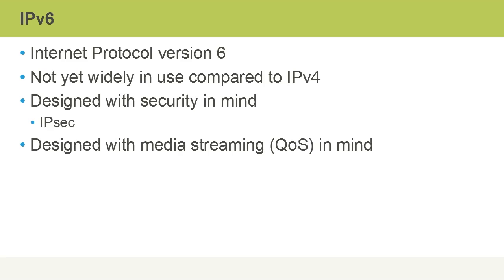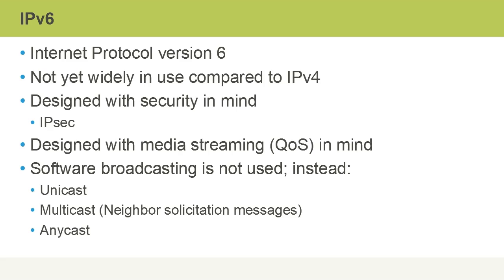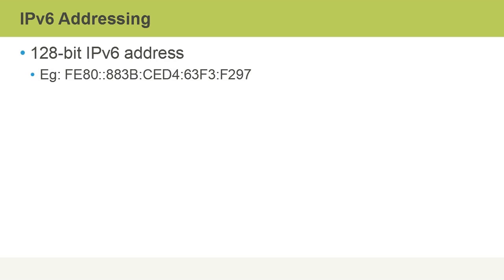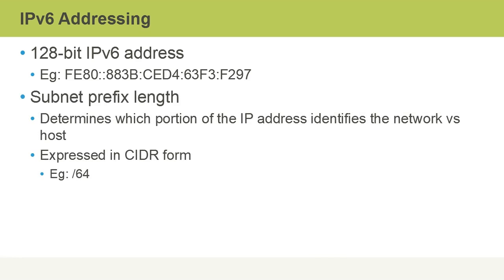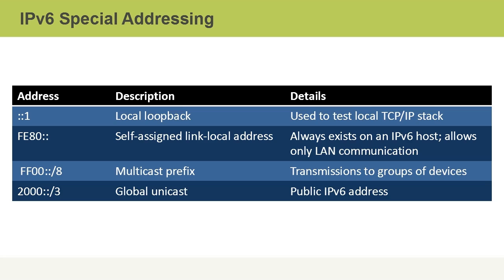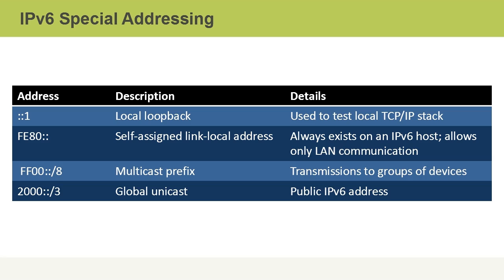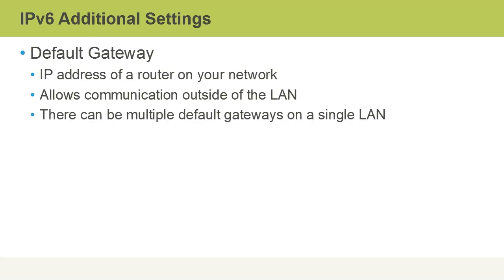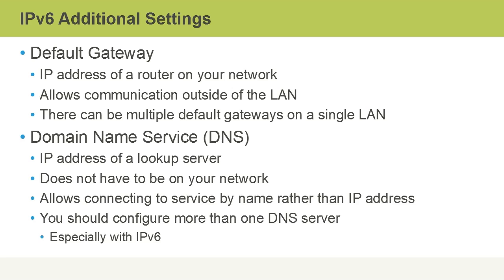IPv6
In this session we will discuss about IPv6.